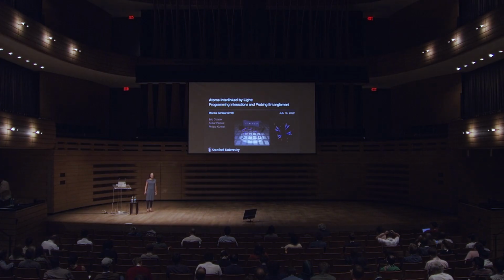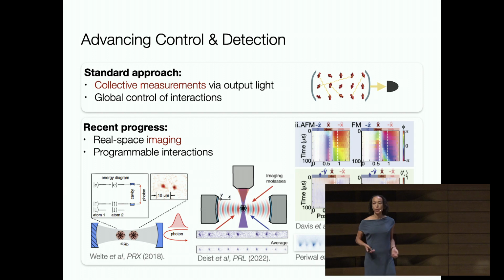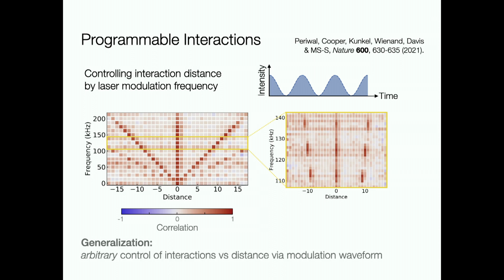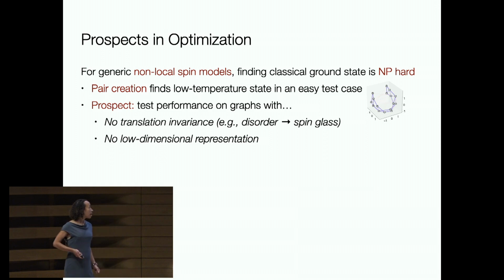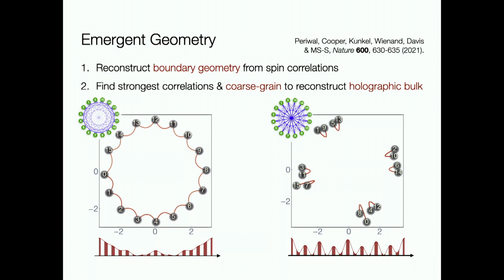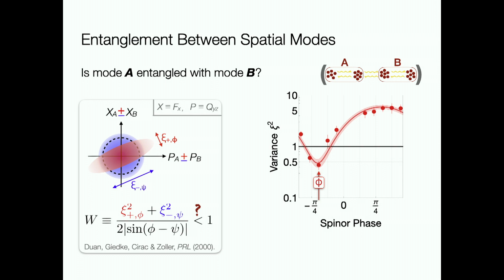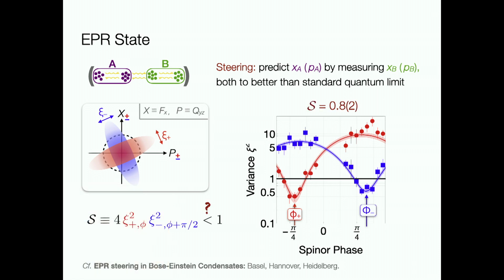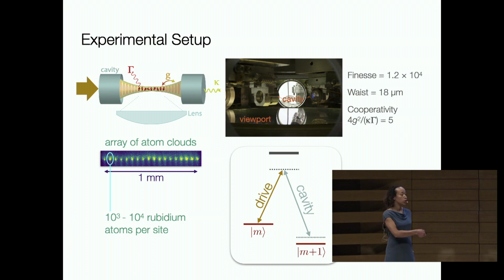Atoms Interlinked by Light: Programming Interactions and Probing Entanglement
Monika Schleier-Smith
Stanford (US)
ICAP 2022
Monday, Jul 18, 2:00 PM

The graph of interactions in a quantum many-body system is crucial for governing the flow of information and the structure of correlations.  We engineer programmable nonlocal interactions in an array of atomic ensembles within an optical resonator, where photons convey information between distant atomic spins.  In our system of spin-1 atoms, the photon-mediated interactions manifest in the formation of correlated atom pairs.  We verify the resulting entanglement by observations of spin-nematic squeezing.  We furthermore demonstrate versatile tools for controlling the graph of interactions and the structure of multimode entanglement, including (1) programming the spectrum of a drive field and (2) supplementing global cavity-mediated interactions with local addressing.  These techniques open opportunities in simulating quantum gravity, exploring quantum optimization paradigms, and generating entangled resource states for sensing and computation.